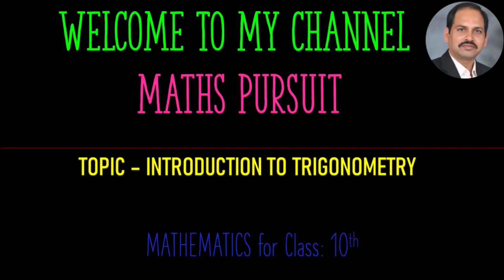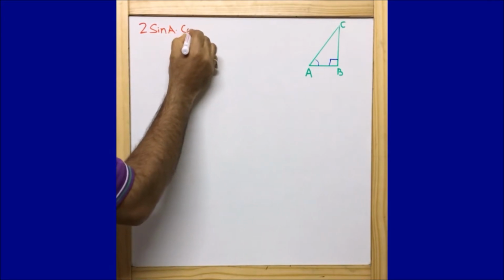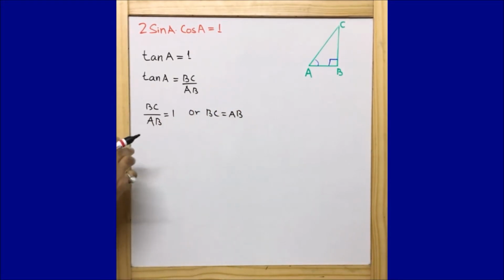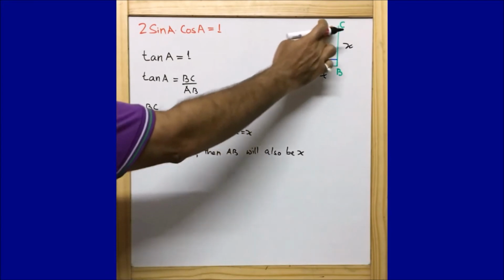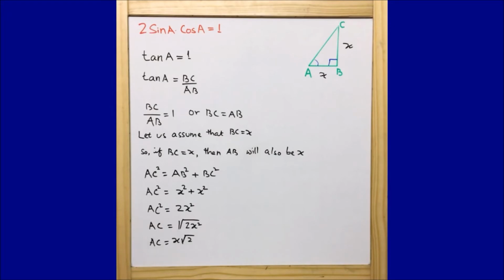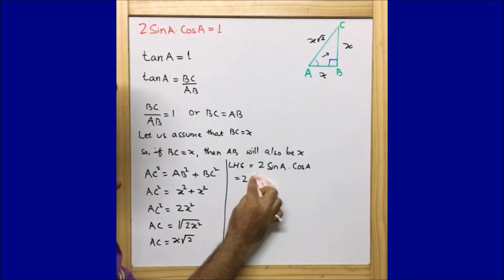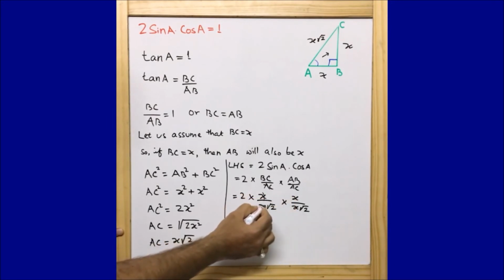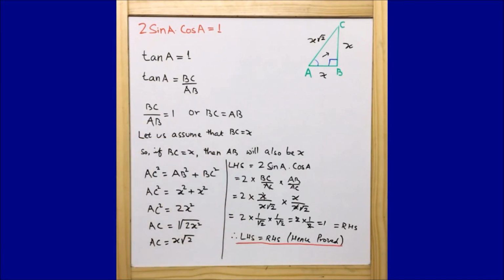In a right triangle ABC, right-angled at B, if tan A = 1, then verify that 2 sin A cos A = 1.